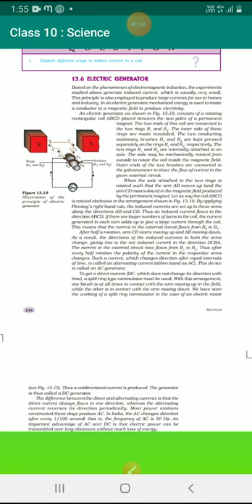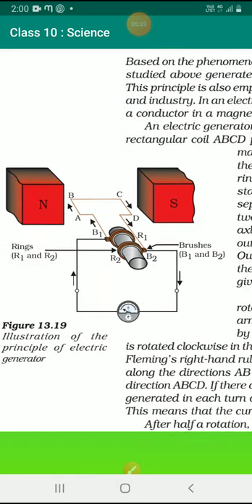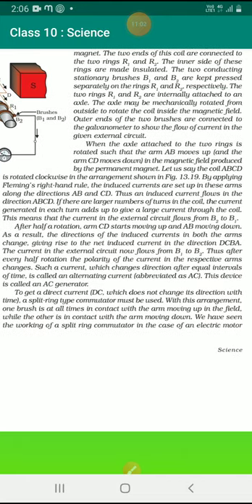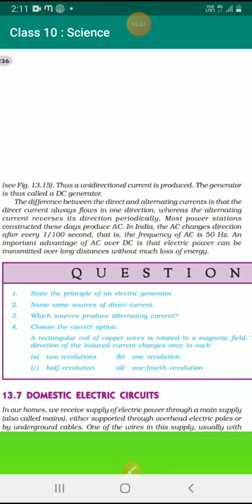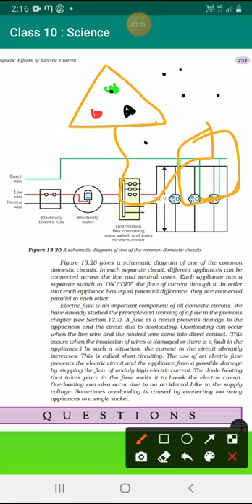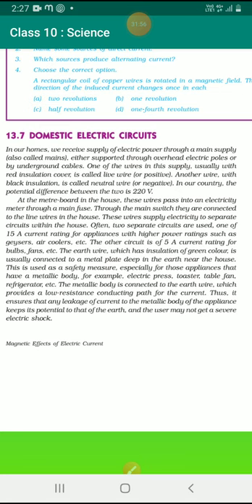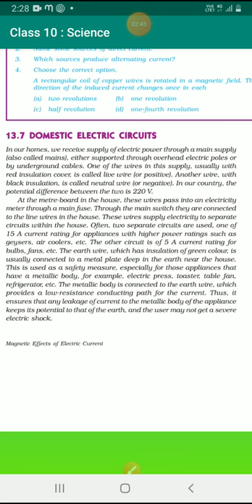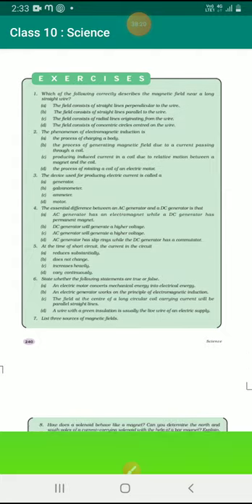Electro magnetic induction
Class 10 science 8/12/20 sir sajid